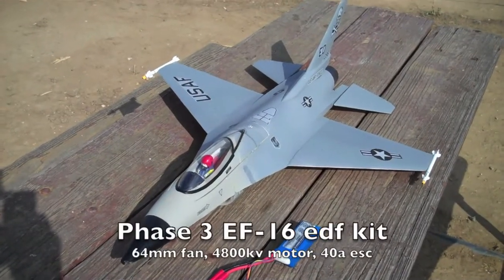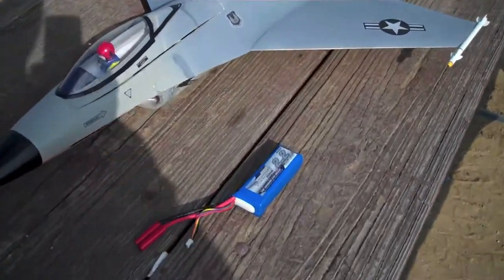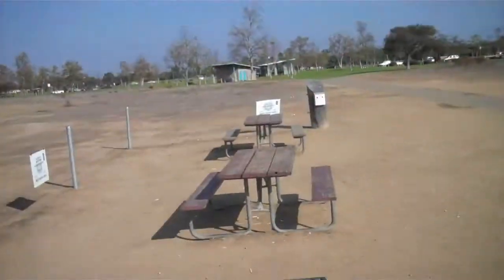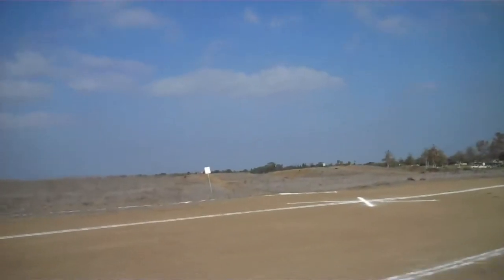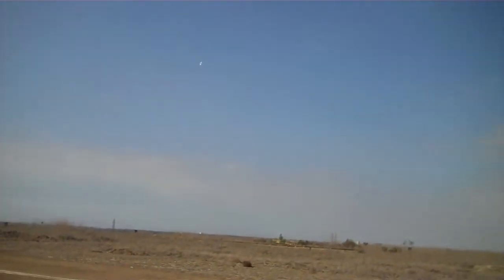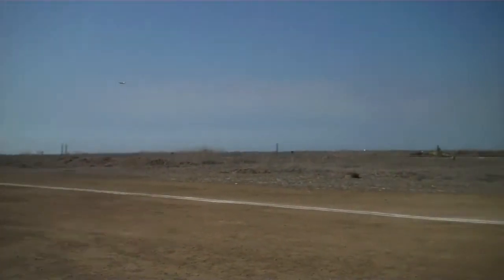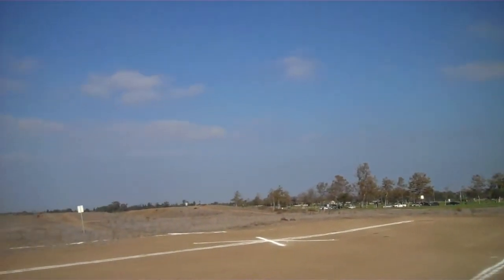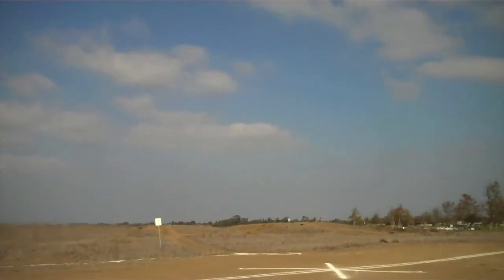Phase 3 EF-16 maiden part two.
Part two of maiden flight. First landing was a crash from wind gust on previous video. Little glue, paint and sidewinder missiles and all is well again. Red paint on bottom wings helps orientation. Great flying jet.